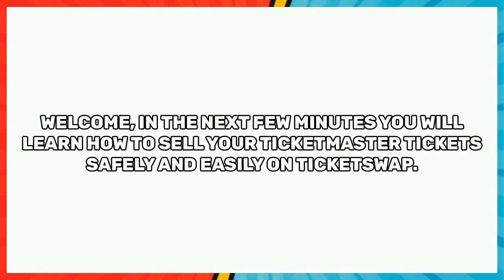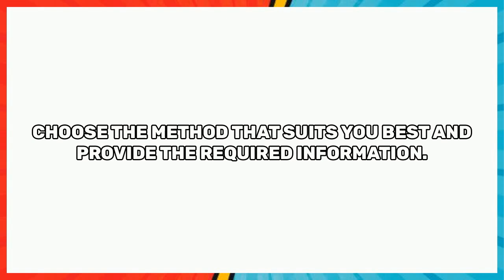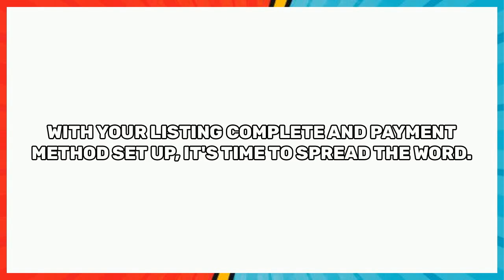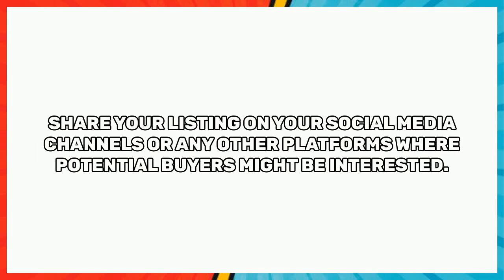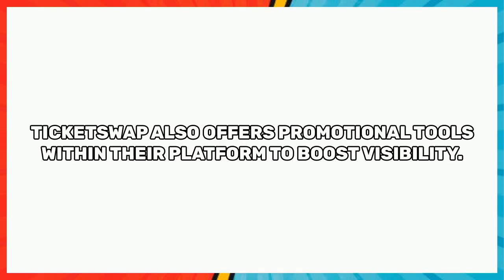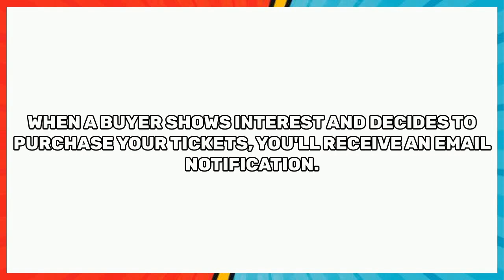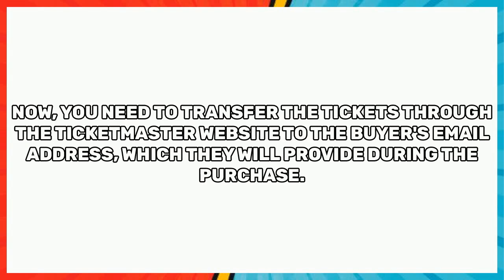How To Sell Ticketmaster Tickets on Ticketswap - FULL GUIDE (2025)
In this video I will show you How To Sell Ticketmaster Tickets on Ticketswap